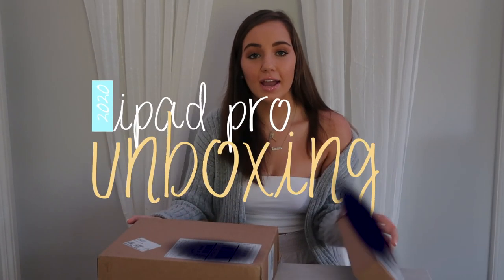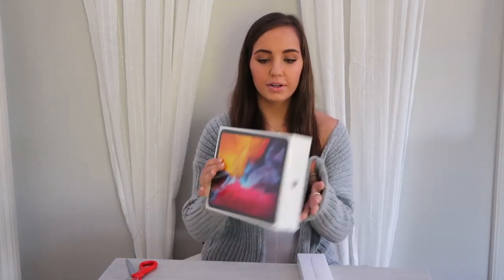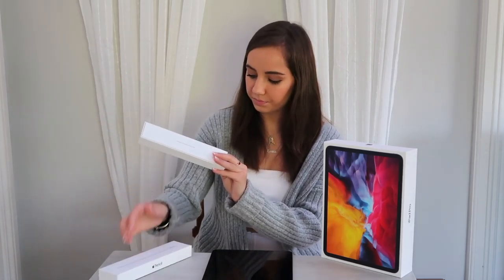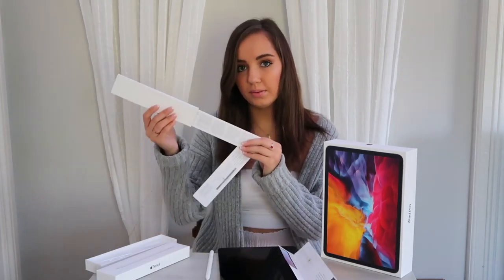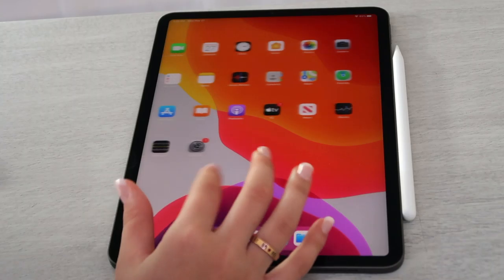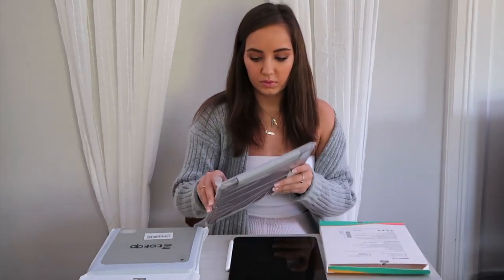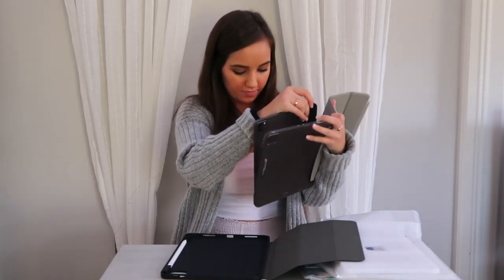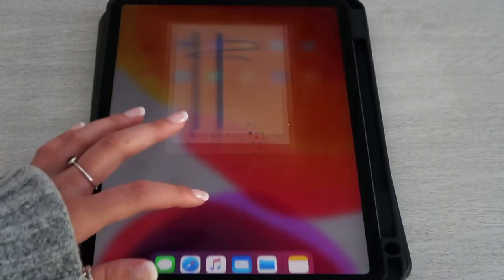Unboxing *NEW 2020* IPAD PRO 11" & APPLE PENCIL 2nd Generation (review & cute cases!)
hellooo♡
CHANGE TO 1080p HD FOR THE BEST QUALITY

I decided to invest in an ipad pro 11" / second generation apple pencil and I am SOOO glad I did! In this video I will be unboxing it and my first impressions. I also bought 2 cases I wanted to show you guys as well

Gray Case :

Black Case :

  xoxo,
      Louisa Kristina M♡